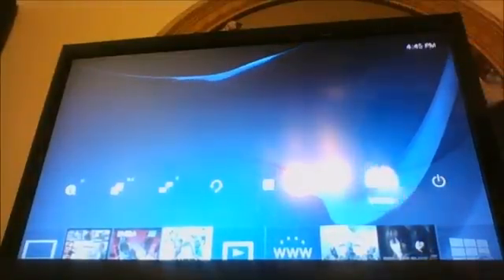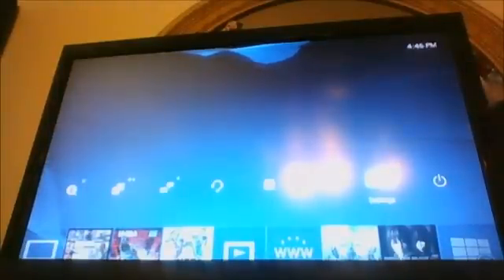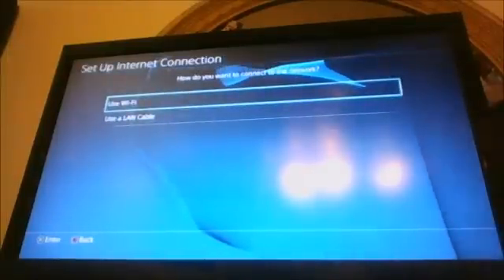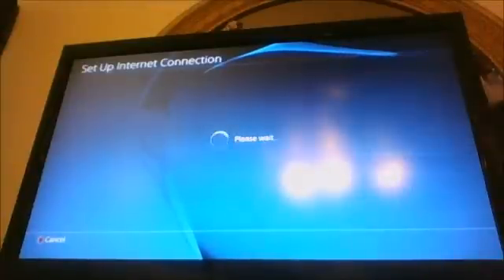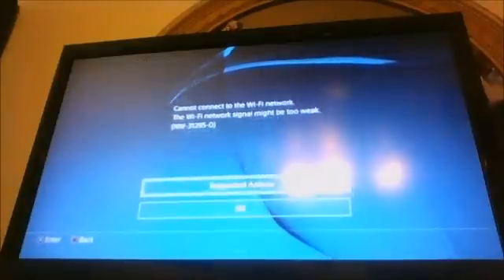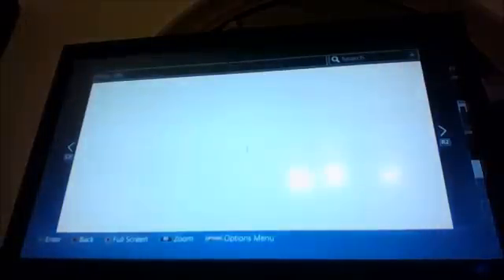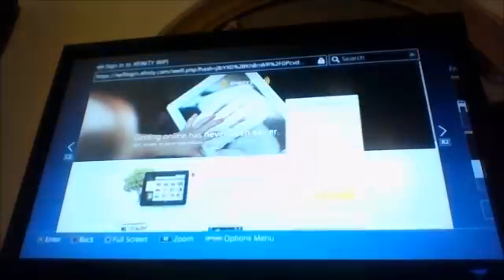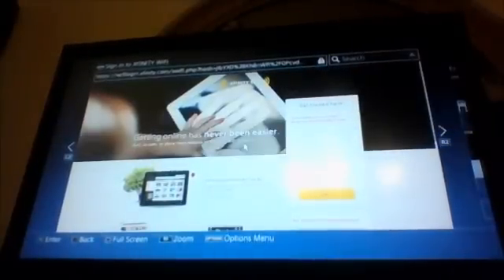How To Connect Any Device To Xfinity Wifi